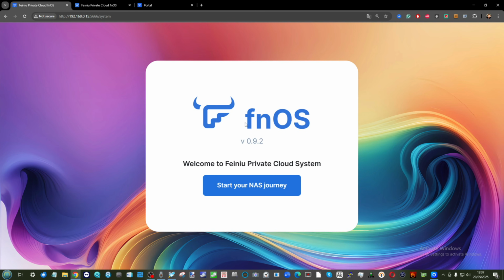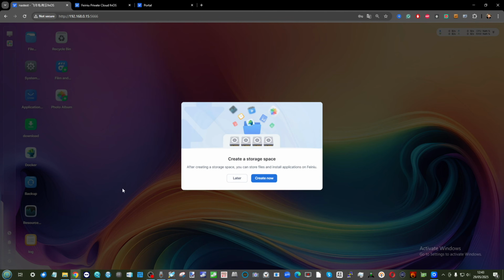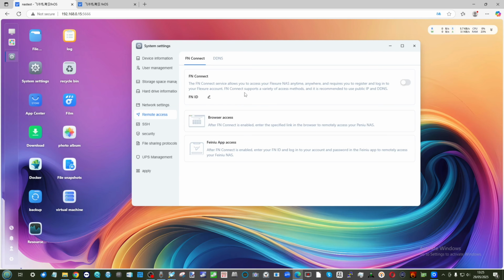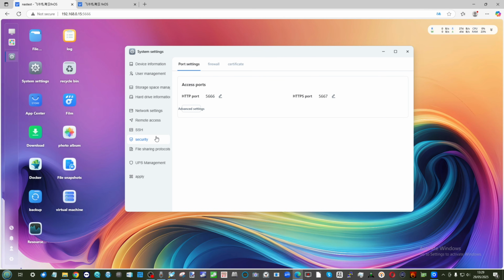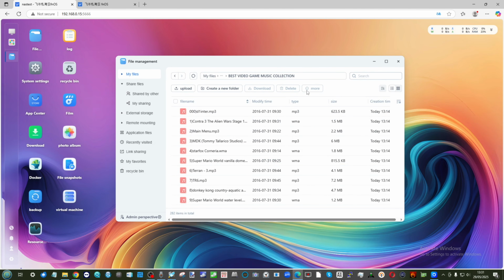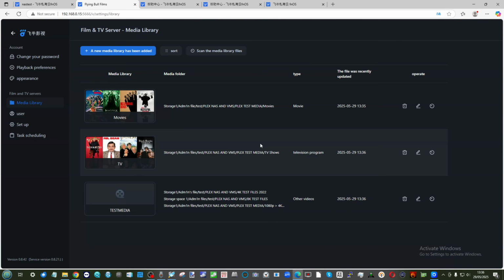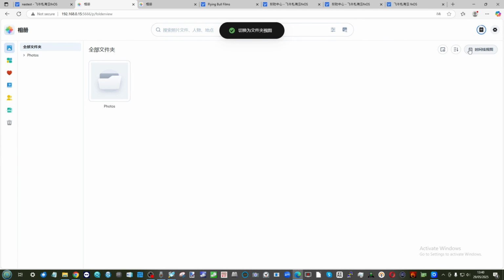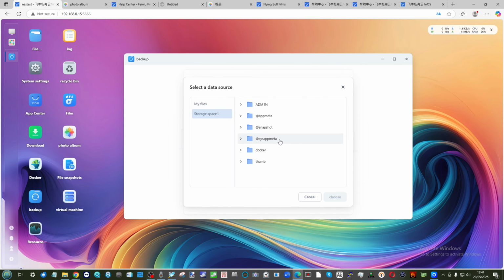I Tried Out a Closed-Source Chinese NAS OS (so YOU don't have to!) - fnOS Beta Review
You can try Feiniu Private Cloud fnOS here (have your backups and security in place first)
Are Chinese NAS Devices Safe? Do They Deserve Your Money and Your Data?
Chinese NAS brands I Recommend.
Terramaster NAS (Turnkey NAS Solution)

CWWK (DIY NAS Components and Accessories)

Minisforum (WorkStation PC and NAS OS-Free NAS)

Lincstation (UnRAID Equipped NAS Drives)

Video Chapters
00:00 – Introduction to FNOS: Chinese Closed-Source NAS OS in Beta
00:23 – Why Cover FNOS? Community Interest and Platform Growth
01:12 – First Time Setup: Expectations and Disclaimers
01:32 – FNOS Derivatives in Other Chinese NAS Products
01:57 – Mobile App Interface and Familiar UI Elements
02:18 – Initial Setup and Login (Language Barrier Begins)
03:13 – Early Issues: No Full English, Needs Manual Updates
03:47 – No Google Translate Compatibility, Edge Browser Saves the Day
04:29 – No Confirmed English Support Until v1.0
04:49 – Free for Chinese Enthusiasts Only, No Enterprise Focus
05:12 – Early Impressions: Remote Access, Containers, App Center
06:23 – Major Security Limitations: No 2FA, No Advanced User Controls
07:00 – Storage Creation: RAID 5 with BTRFS/EXT4 Only (No ZFS)
07:51 – Expandability and SSD Caching Options
08:35 – Surprisingly Rich Feature Set vs Casa OS, ZimaOS
09:14 – Network Settings: Limited Port Support but Built-In WiFi
09:40 – SSH Access, Port Reassignment, SSL Setup, Basic Firewall
10:20 – File Sharing Protocols: SMB3, FTP, WebDAV, DLNA, NFS
10:42 – File Explorer: Playback and Limited Metadata Handling
12:10 – File Sharing and Link Management Options
12:34 – App Center Overview: Docker-Based and Third-Party Tools
13:38 – Multimedia App: Local Libraries and Metadata Scraping
15:00 – Hardware Transcoding Supported (Unlike Plex Free Tier)
15:38 – Photo App: Metadata, AI Recognition (Face/Object), Map Integration
17:23 – Backup Services: Local and NAS-to-NAS Backup Tools
20:40 – Closing Thoughts: Secure? No. Functional? Surprisingly Yes.
22:01 – Final Verdict: Not Ready for Western Use, But Shows Promise
22:41 – Outro and Viewer Request for Mobile App Review

The Best DIY NAS ITX MoBo and CPU Combos (2024/2025 UPDATED)
CWWK N355 MITX NAS MoBo on AliExpress ($249)
CWWK N355 MITX NAS MoBo on AliExpress ($247)
M.2 to 10GbE Adapter and Review
Which Backup Method is Best? NAS vs Cloud vs Tape vs USB